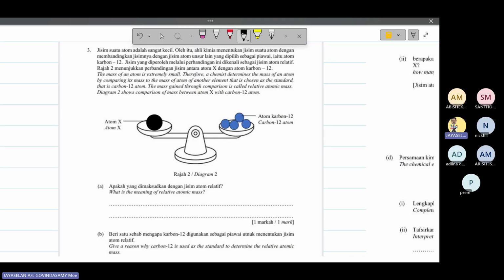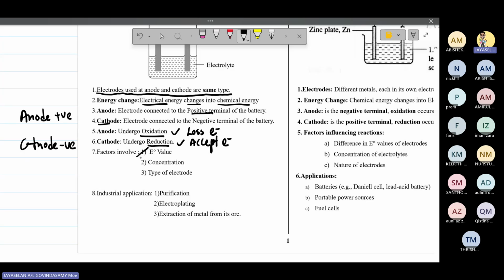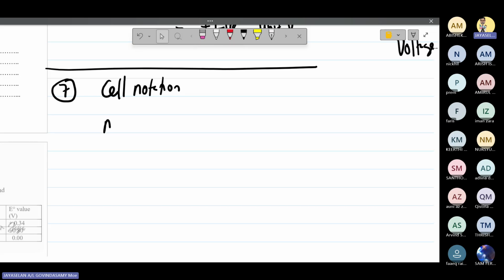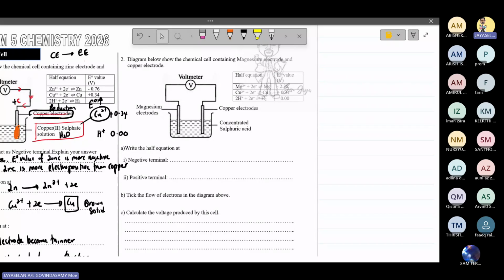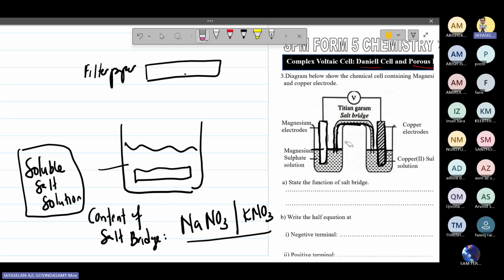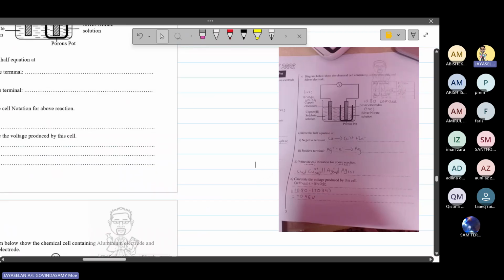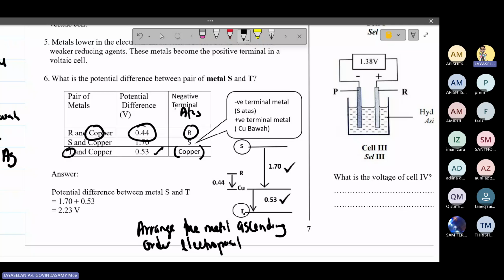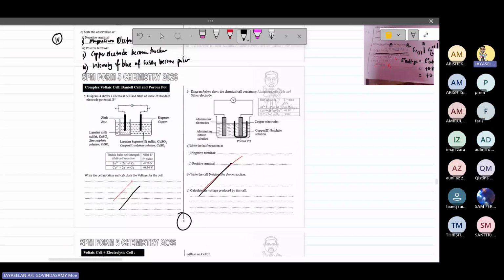Chemistry:Chapter 9: Redox Equilibrium (Voltaic Cell)